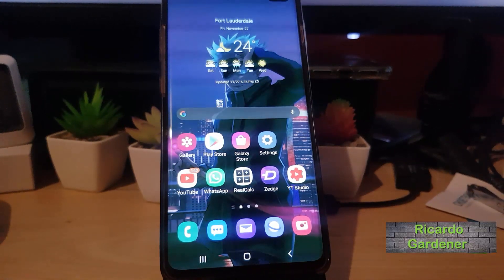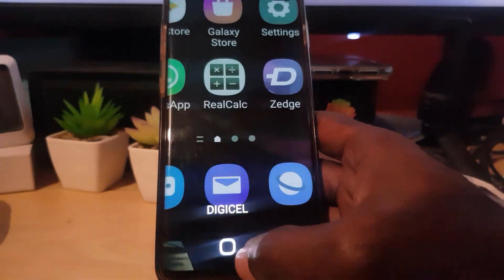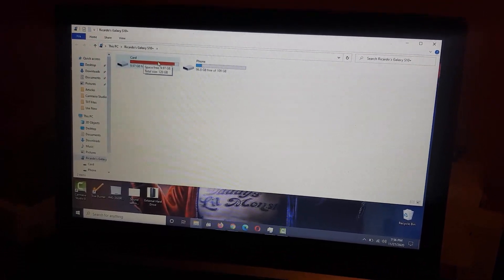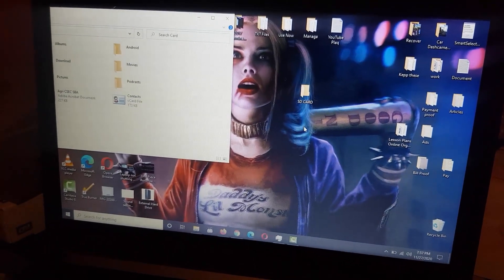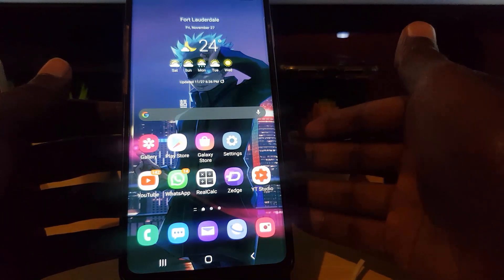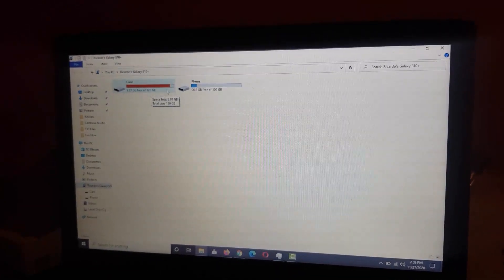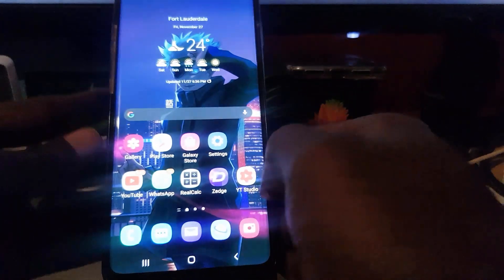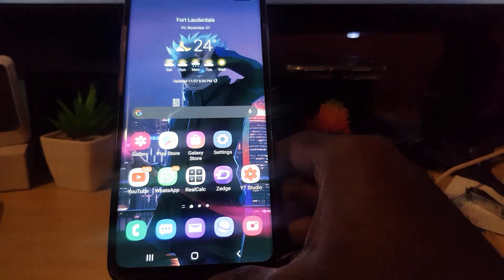Can't Write to SD Card Fix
Fix the Can't Write to SD Card error on Android without loosing your SD Card or data in most cases. Step by step guide shown just for for you.Save your precious data and MicroSD card.